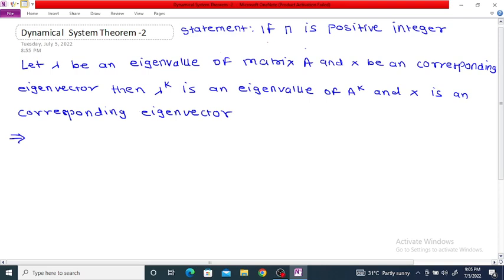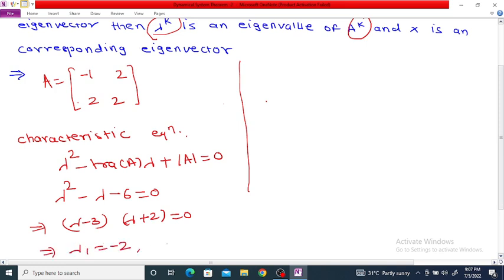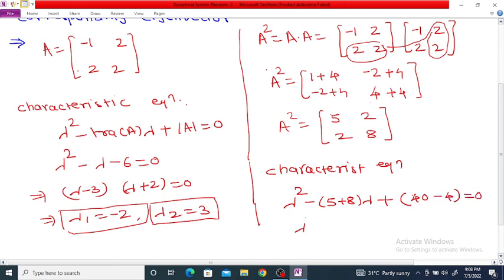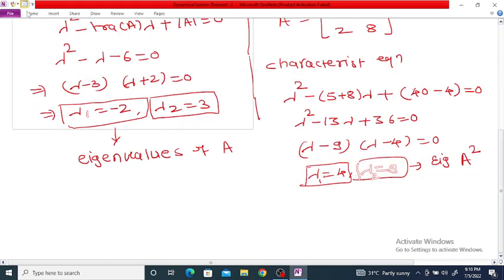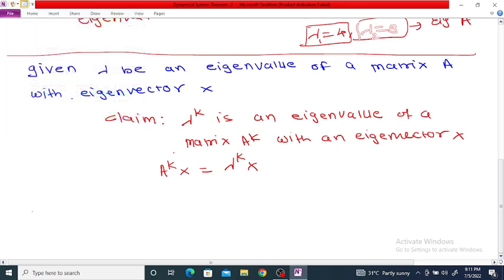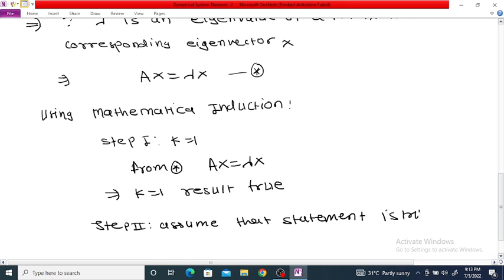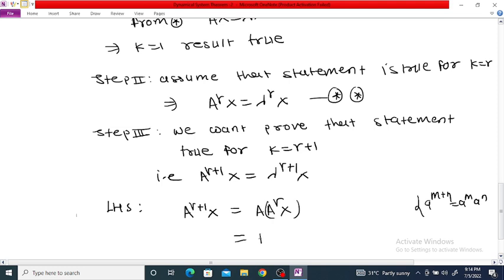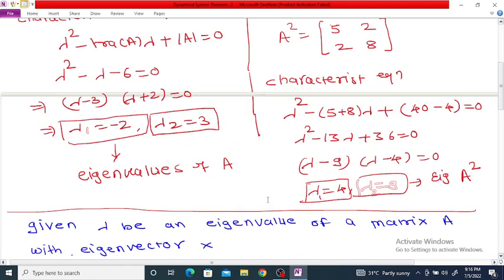Dynamical System Theorem-2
if k is positive integer , let L be an eigenvalue of a matrix A  then L^k is an eigenvalue of matrix A^k